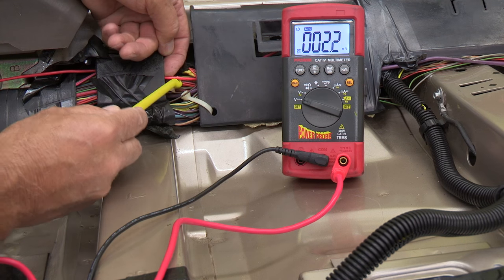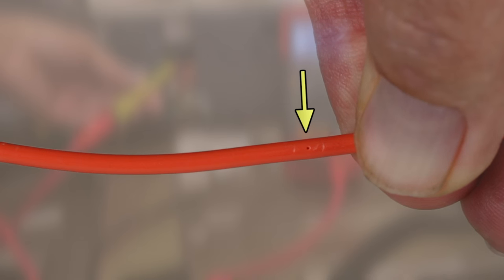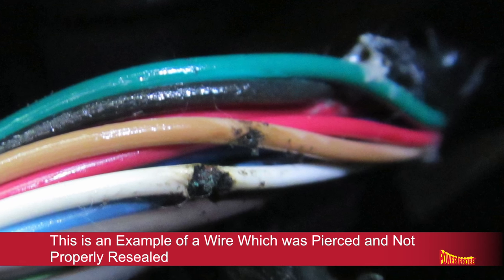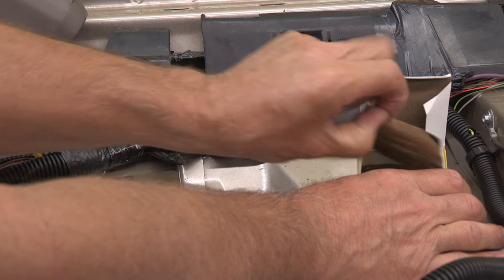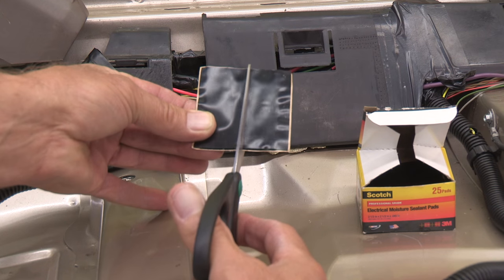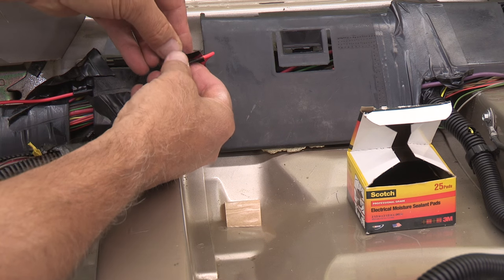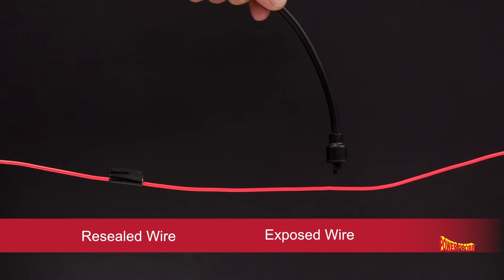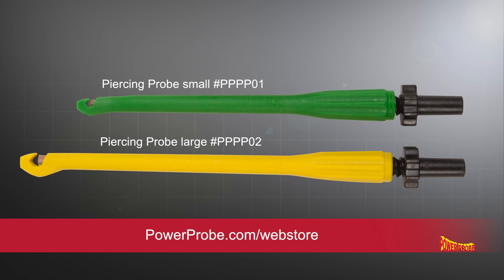How to reseal pierced wire insulation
Back probing and front probing wires when diagnosing vehicles is the preferred method, but when piercing a wire become your only option, do it correctly to insure the wire and insulation is not damaged. Power Probes Piercing Probes pierce a tiny hole in the insulation without damaging the wire strands. The danger is not in the piercing of the insulation when done correctly, but failure to reseal the hole before the vehicle is returned to your customer. This short video will show you tips on piercing and resealing the wire insulation.